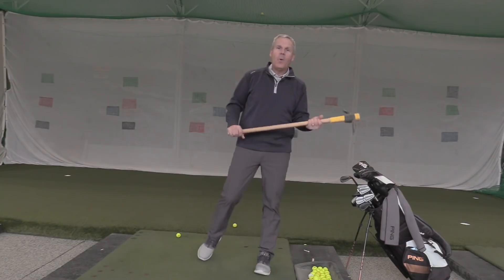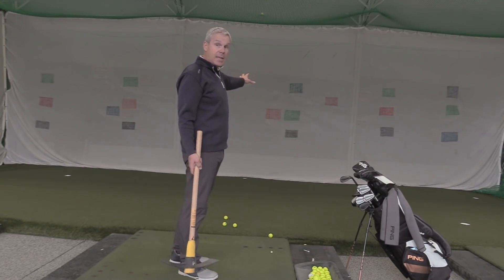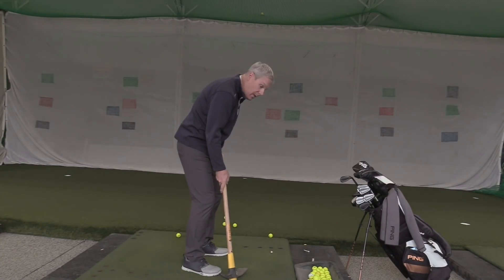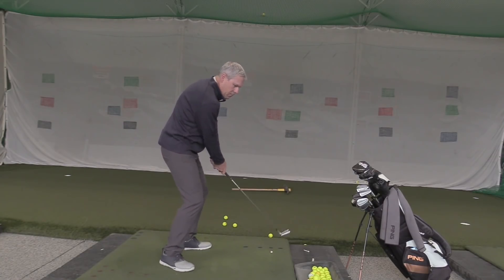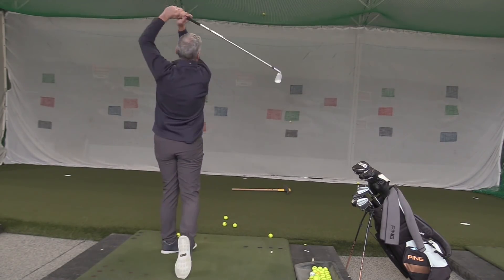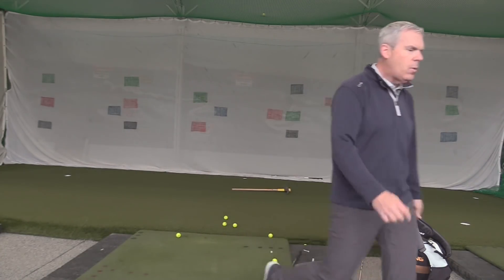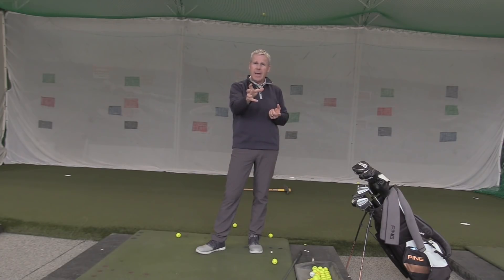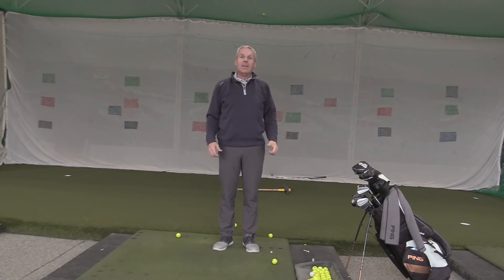PICK AXE IS KING OF GROUND FORCES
Another great analogy for the golf swing using the pick axe! Learn how this natural motion can be related to your golf swing for more power and consistency!